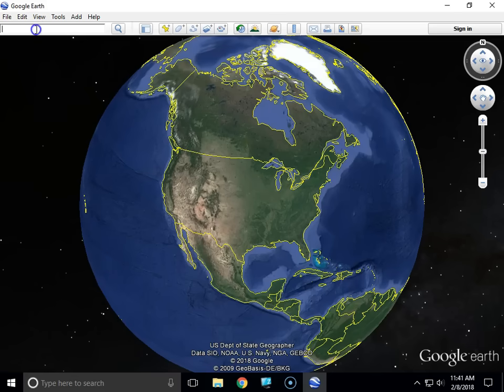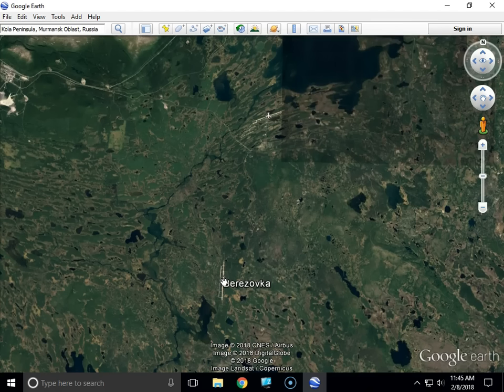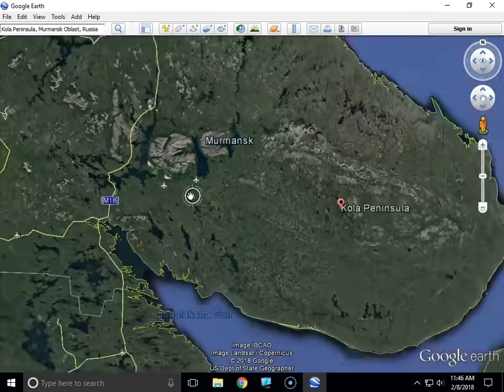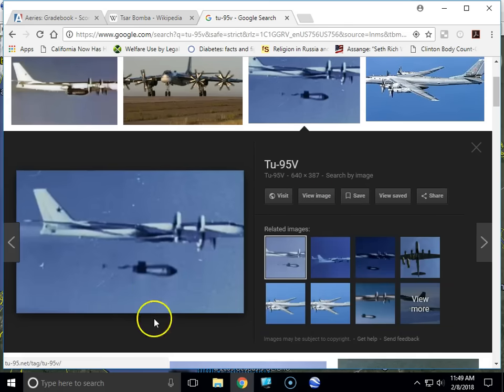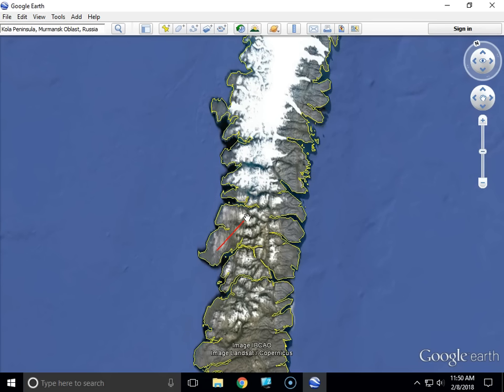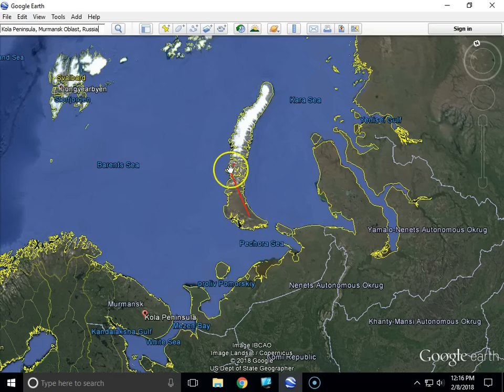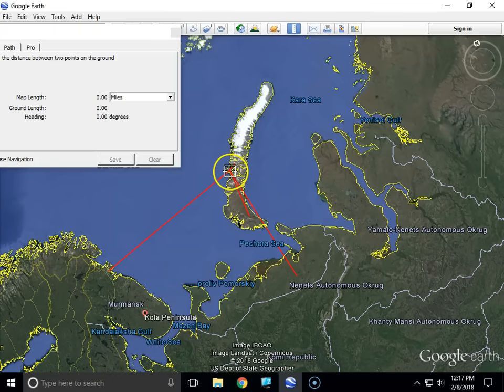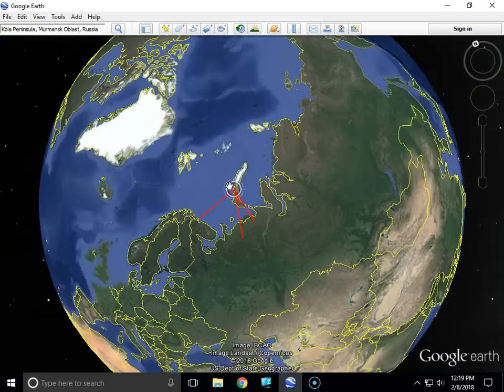Tzar Bomba location from Google Earth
This is a bird's eye view, from Google Earth, of the area where the most powerful atomic bomb ever used in the history of the world was dropped. You may want to check out my Tzar Bomb in other places comparison video: